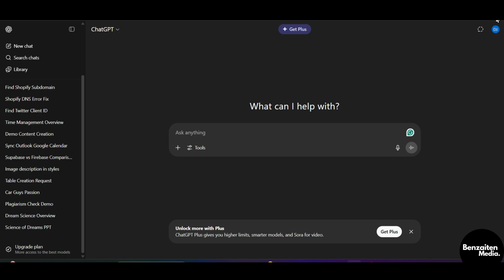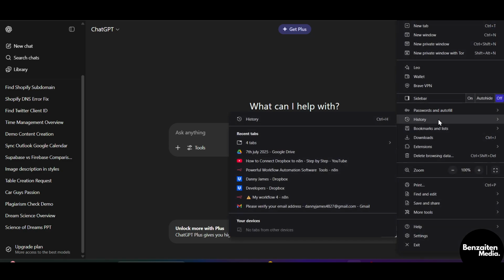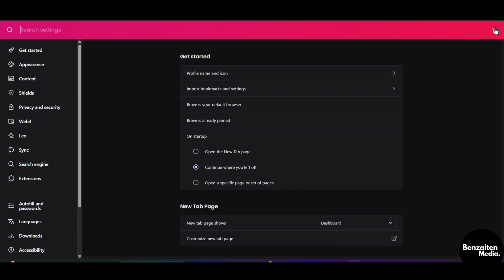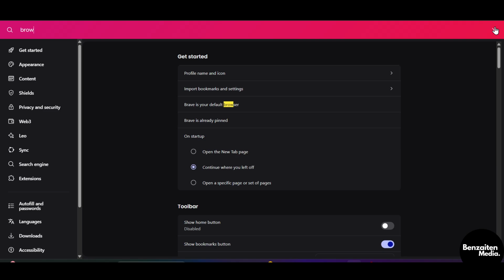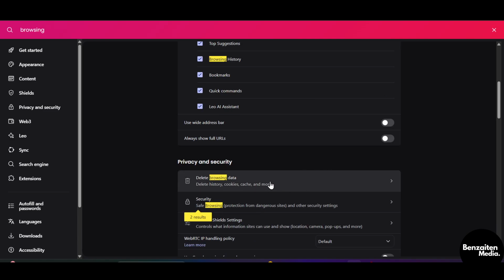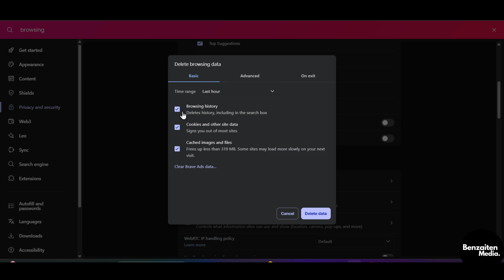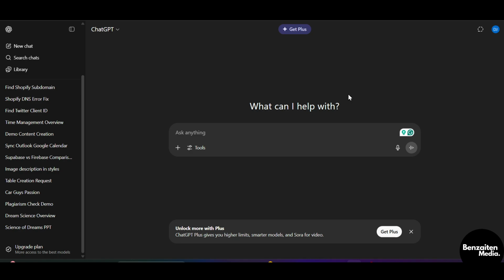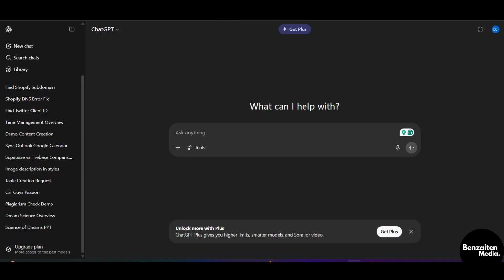How To Fix ChatGPT Slow Responses | Quick Solution (2025)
🐢💬 Is ChatGPT responding slowly or taking forever to load? In this quick 2025 guide, you'll learn how to fix slow response times in ChatGPT — whether you're using the web app, mobile app, or a browser extension.

We’ll walk you through the most common causes and solutions so you can get back to fast, smooth conversations with your AI assistant.

🔍 What You’ll Learn in This Guide:
✅ Why ChatGPT may be slow (server load, cache, extensions, or connectivity)
✅ Quick fixes for speeding up ChatGPT on browser & mobile
✅ How to check OpenAI system status and use alternative models
✅ BONUS: Tips to reduce lag when using ChatGPT with code, plugins, or memory on

Perfect for:

ChatGPT users on free or Plus plans

Anyone using ChatGPT for work, school, or productivity

Users experiencing lag, delayed answers, or freezing chats

🔗 Additional Resources:
In the description:

Link to OpenAI Status Page

Guide: How to switch between GPT-3.5 and GPT-4

Browser optimization tips for ChatGPT

Extensions that may slow down ChatGPT & how to disable them